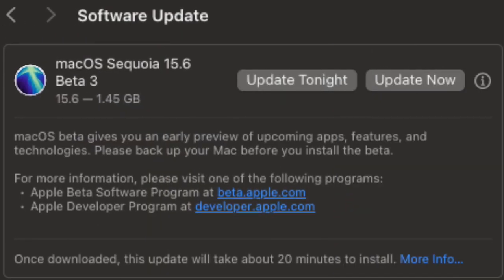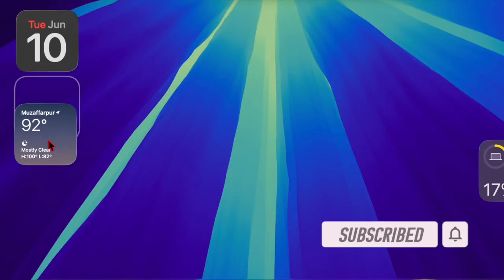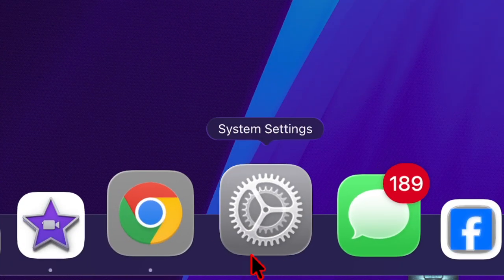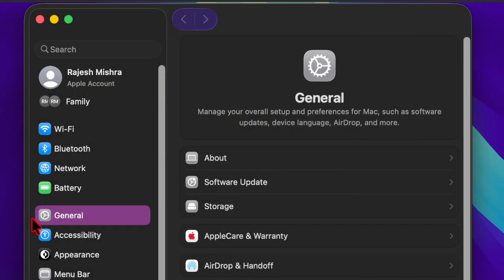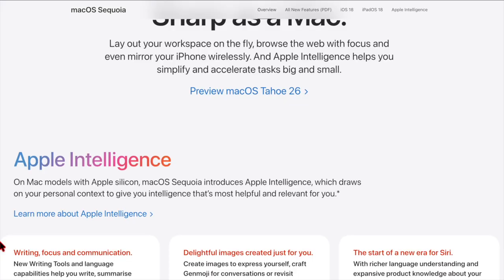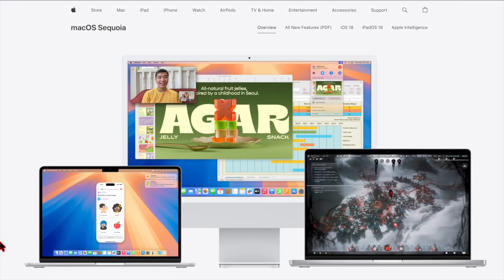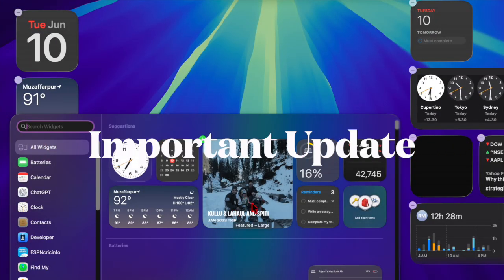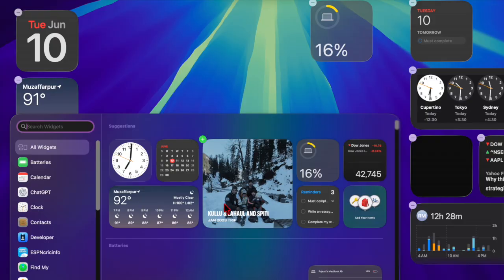macOS Sequoia 15.6 Released: Worth Updating?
Apple has just released macOS Sequoia 15.6, bringing new improvements, bug fixes, and performance enhancements to compatible Macs. In this video, we break down everything you need to know about the latest update — including what's new, what’s fixed, and whether or not you should install it right away. From smoother animations to better app stability, we explore how this update impacts day-to-day performance.